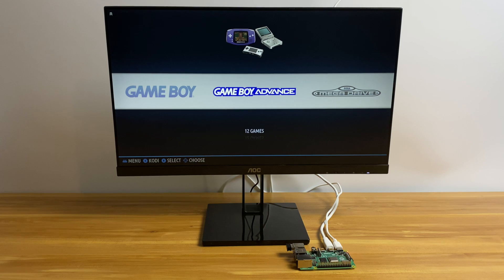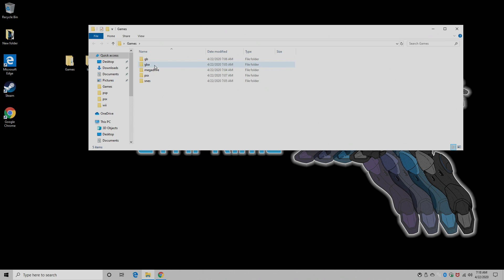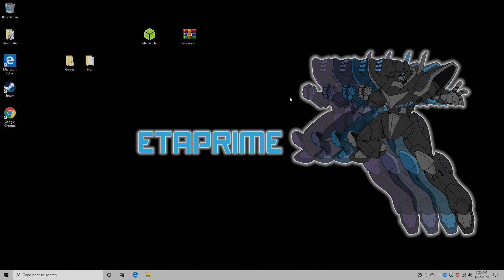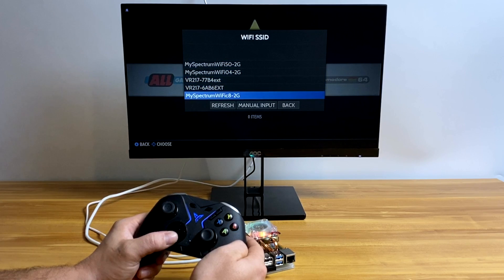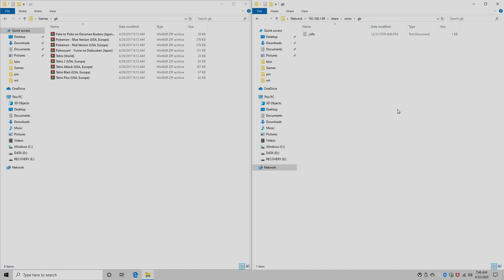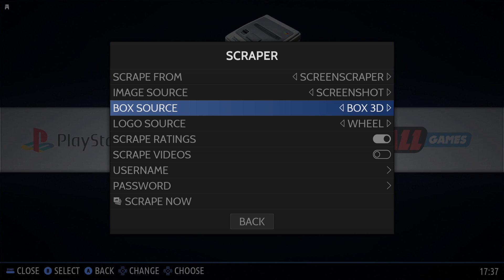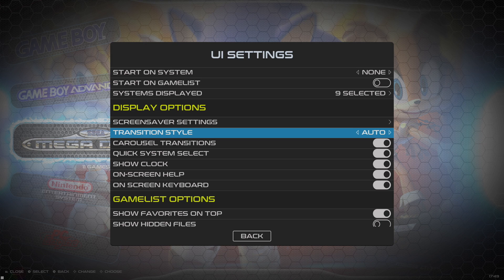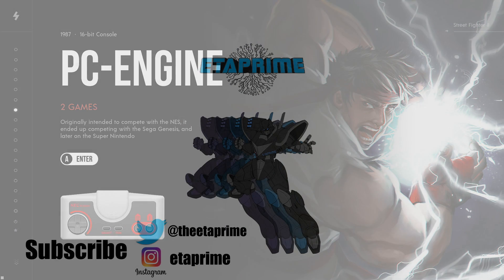Install Batocera On The Raspberry Pi 4 Full Setup Guide - Retro Gaming Goodness!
When typing in the IP it’s dot not dash not sure why I said dash.
In this video, I show you how to install batocera.Linux on your Raspberry Pi 4 so you can play your favorite retro games!
I go over installing the image to the SD card, Setting up a Controller, Adding Games/Roms, adding Box art and videos for your games, and changing the Batocera Theme.
Batocera is a retro gaming operating system for the Raspberry pi 4 very similar to RetroPie or Recalbox it uses Emulation station, RetroArch, and some stand-alone emulators and it allows you to play awesome retro consoles on the Pi4 like N64, SNES, NES, GBA, PS1 and many many more!

Raspberry Pi 4
Pi4 PSU
Full Raspberry Pi 4 Kit

Micro Sd Cards
USB Controller
Bluetooth controller